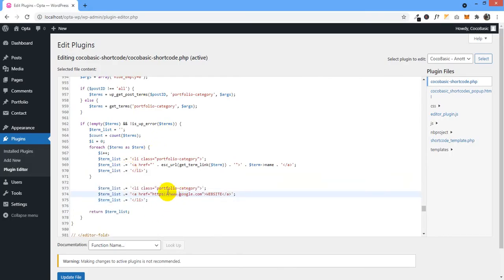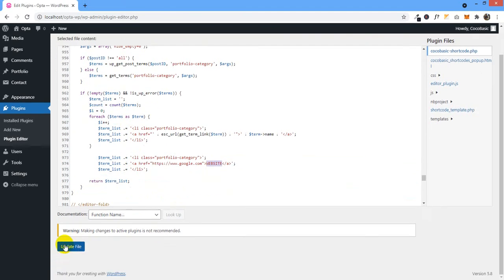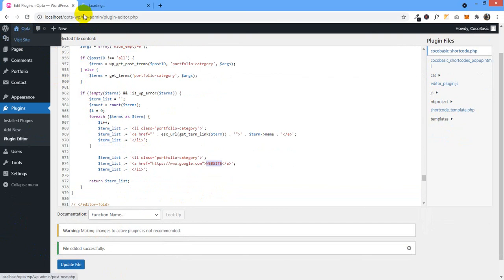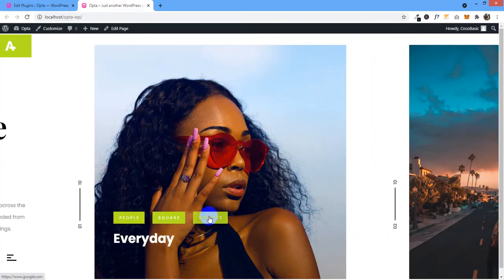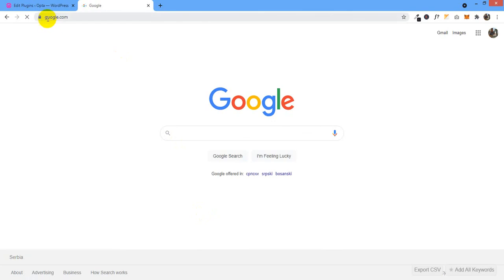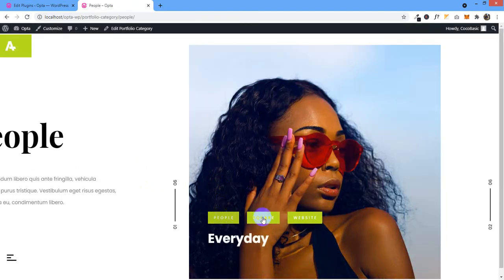Custom Link in Portfolio Category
Tutorial how to add a custom link in the Portfolio Category in Anotte WordPress Theme.